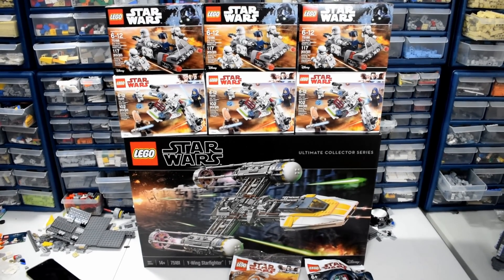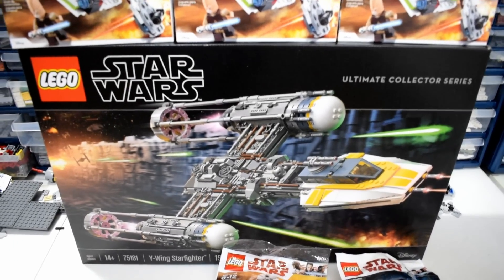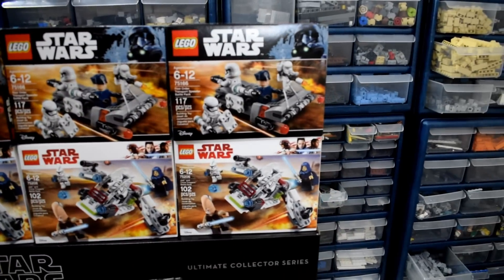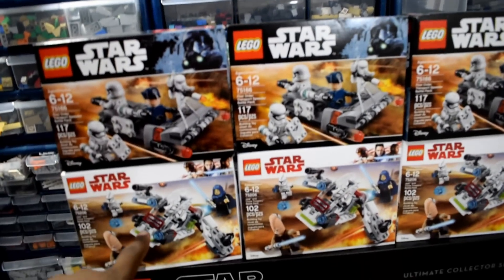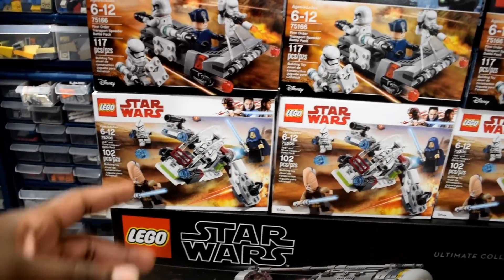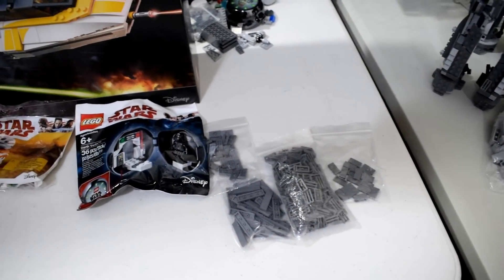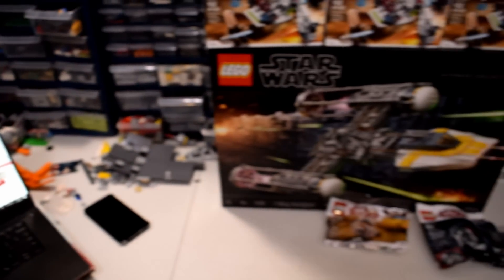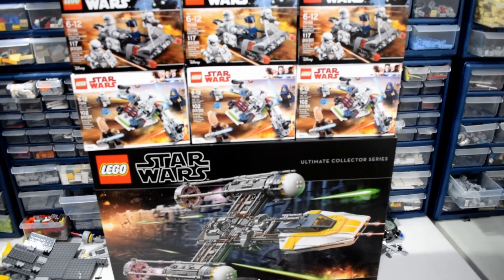May the Fourth Haul + Mini Update!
Happy May the Fourth everyone!